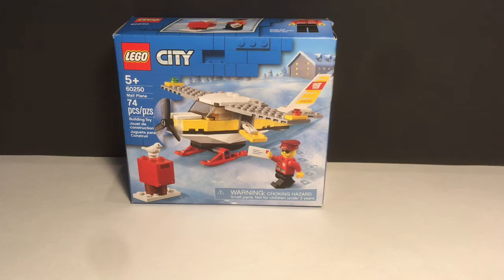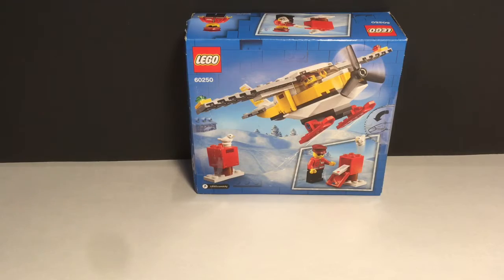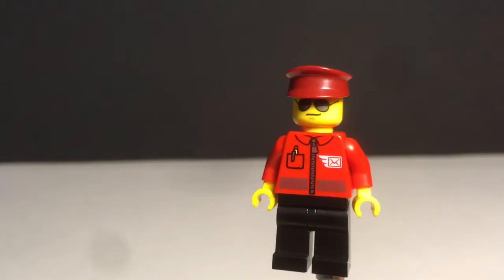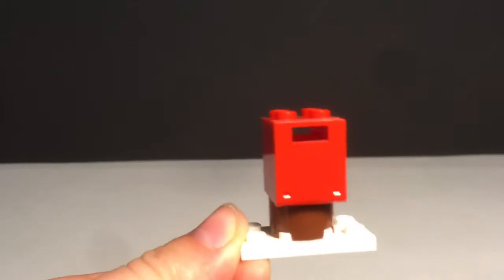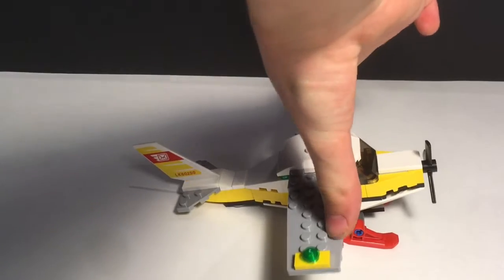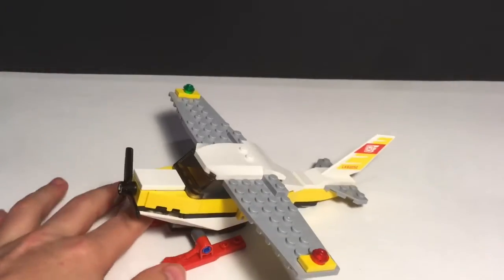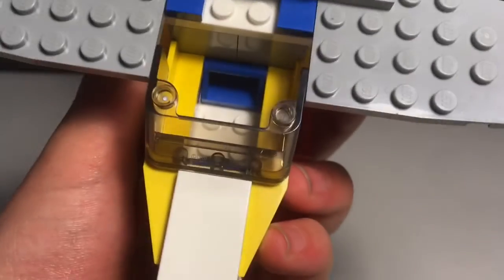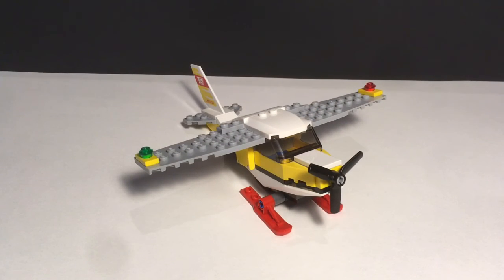Lego City Mail Plane Review!